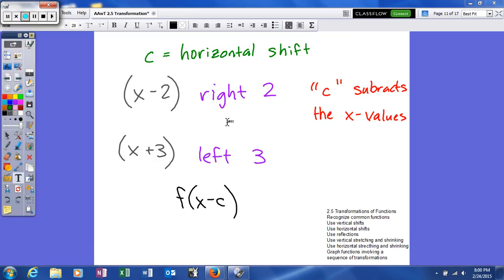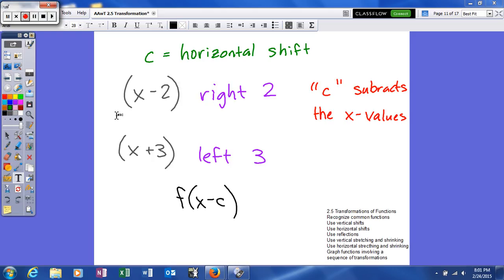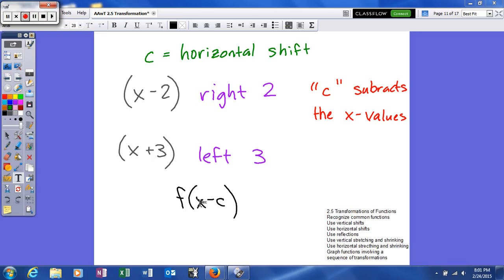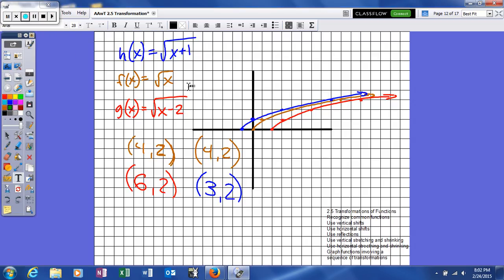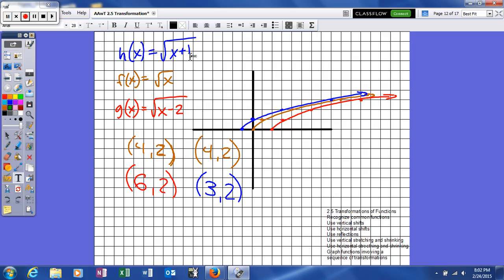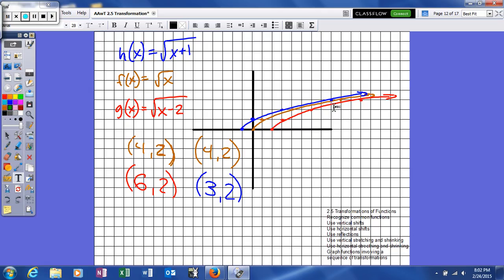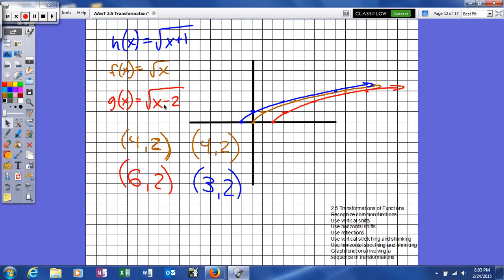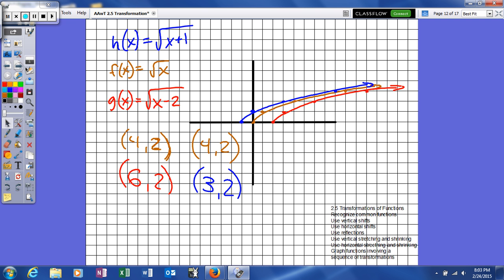AAwT 2 5 Tranformations of Functions use horizontal shifts